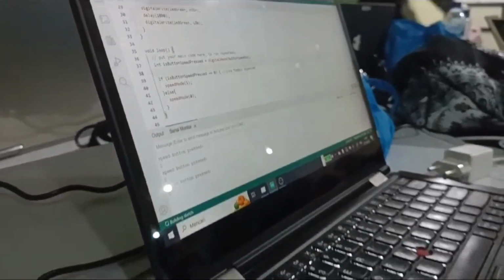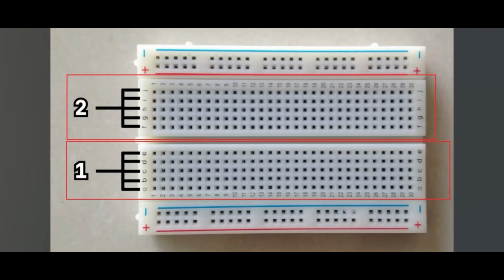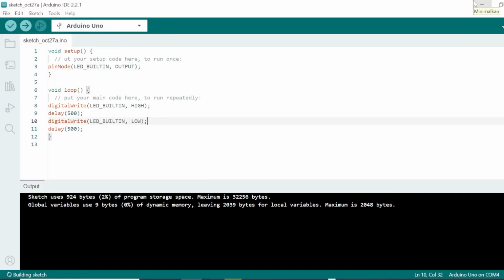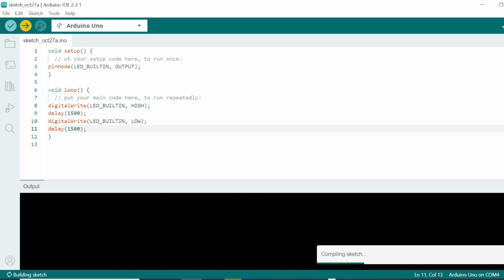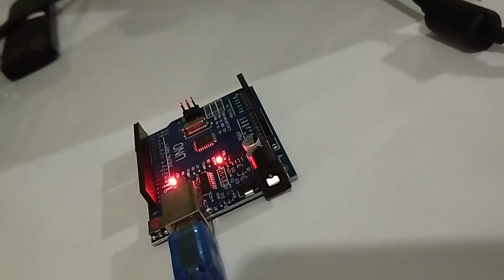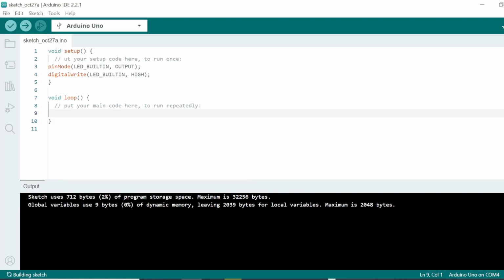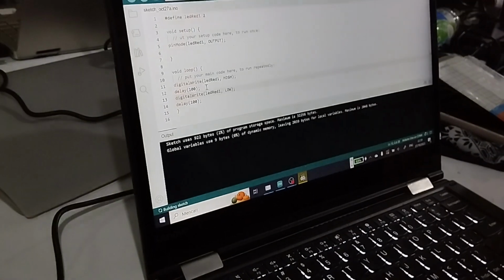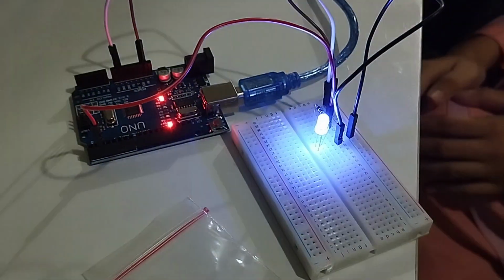Arduino lamp tutorial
Tugas-pekanan